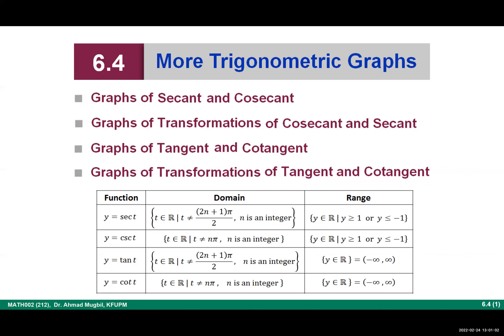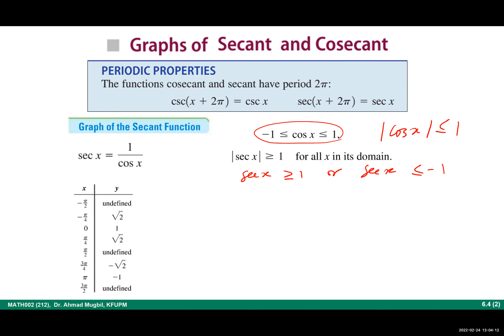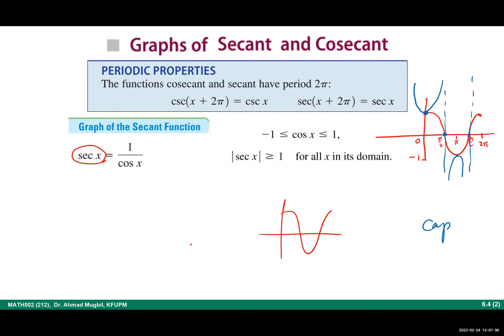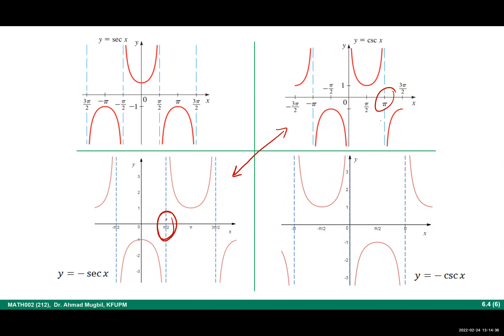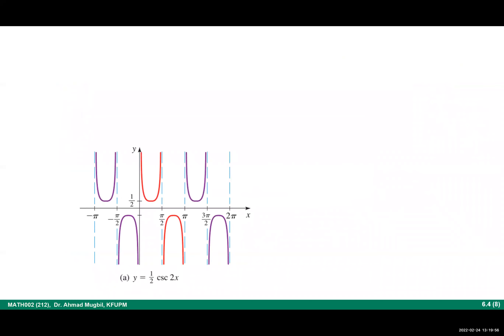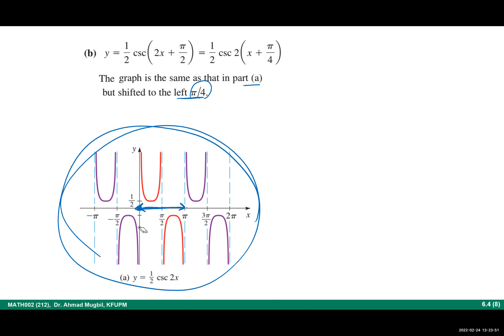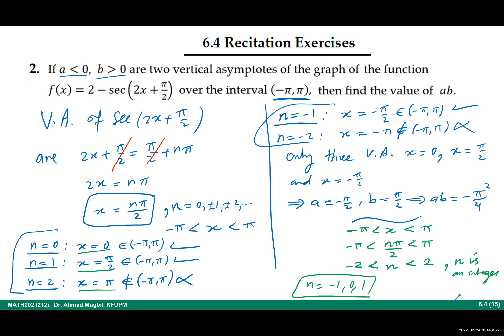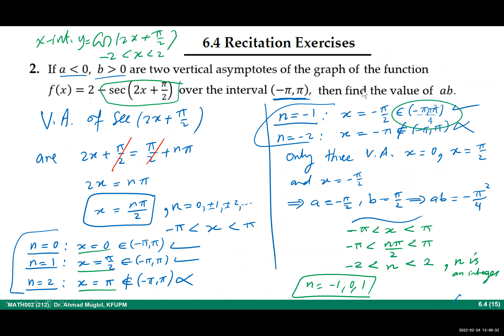6.4 (1) More Trigonometric Graphs: The graphs of secant and cosecant functions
The graphs of secant and cosecant functions.
20220224